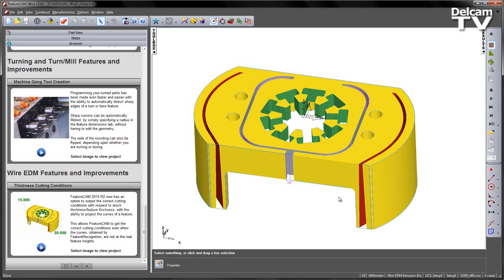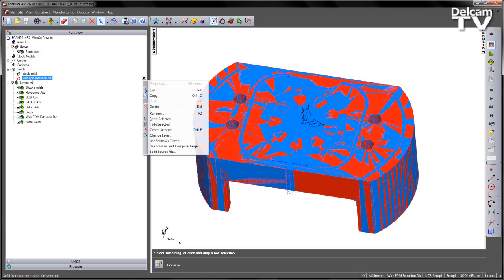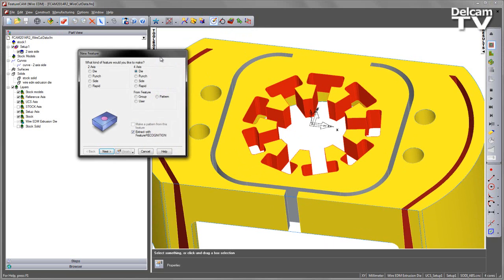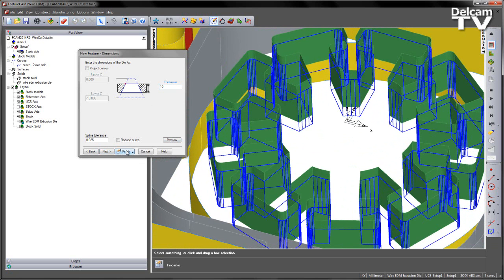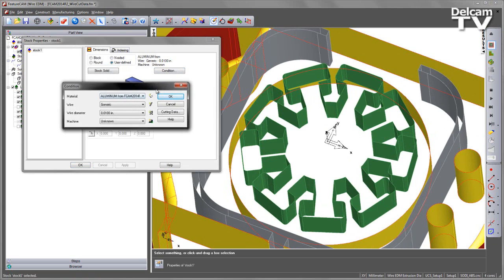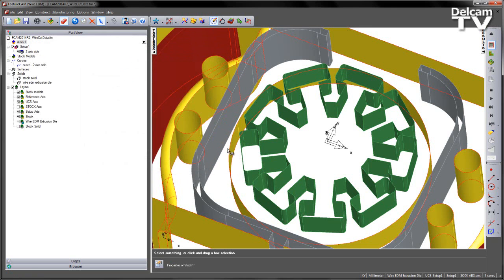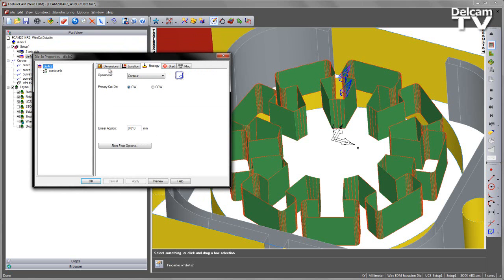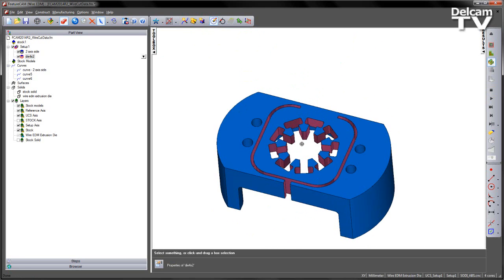Wire EDM Thickness Cutting Conditions - FeatureCAM 2014 R2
FeatureCAM 2014 R2 now has an option to output the correct cutting conditions with respect to stock thickness/feature thickness, with the ability to project the curves of a feature.

This allows FeatureCAM to get the correct cutting conditions even when the curves, obtained by Feature Recognition, are not at the real feature heights.